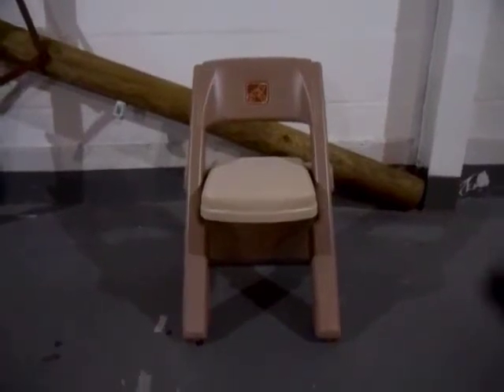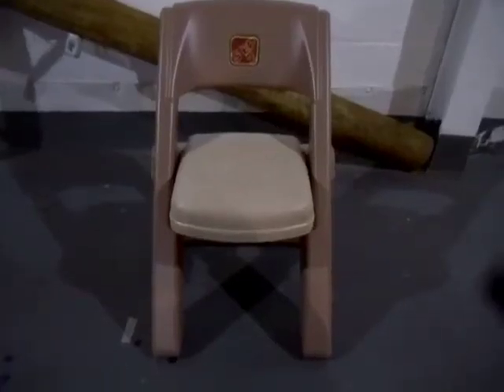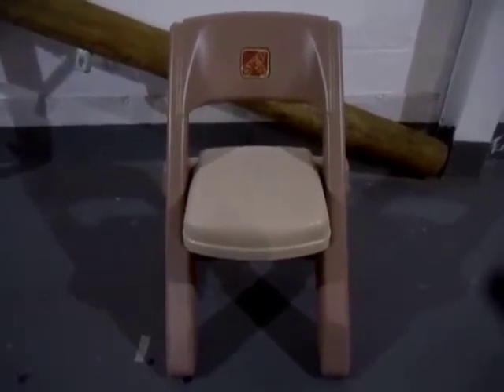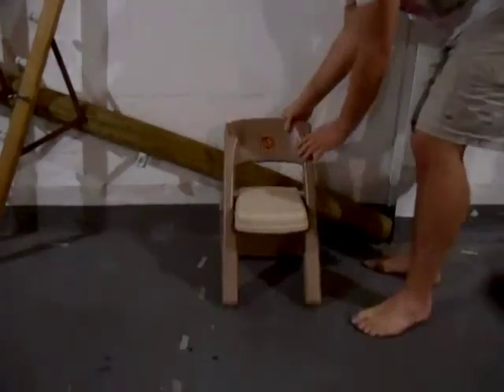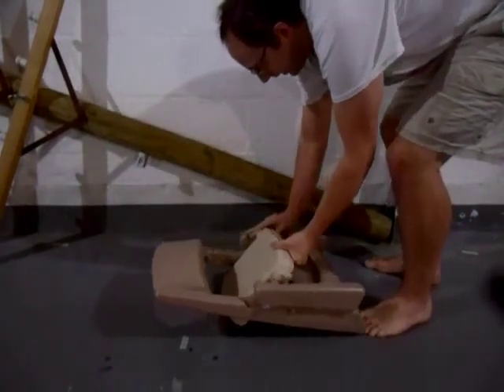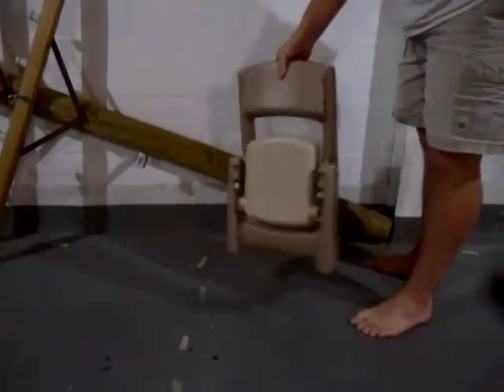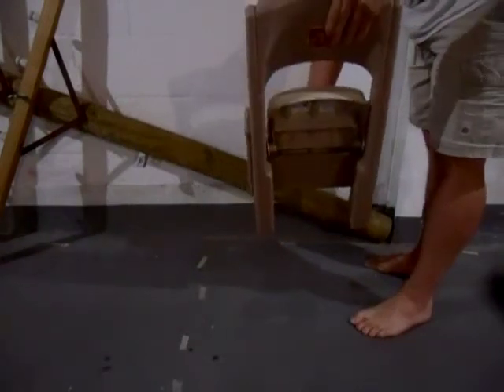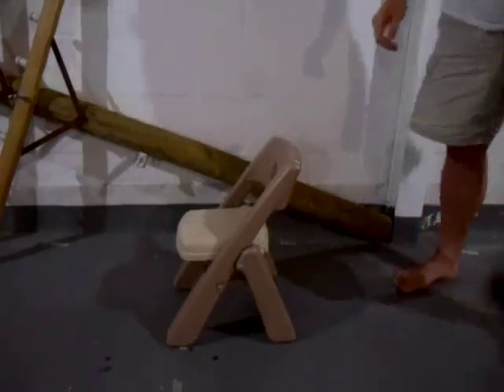Step 2 Folding Chair A Marvel of Engineering and Industrial Design